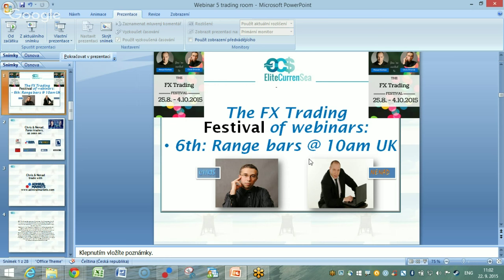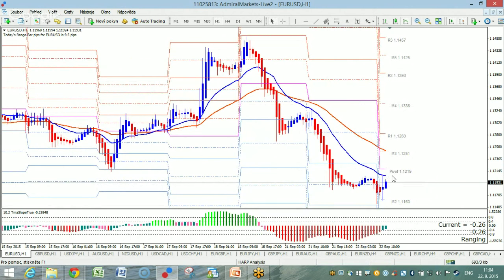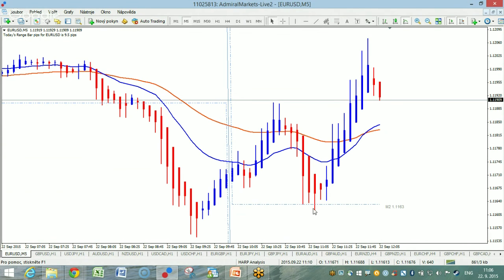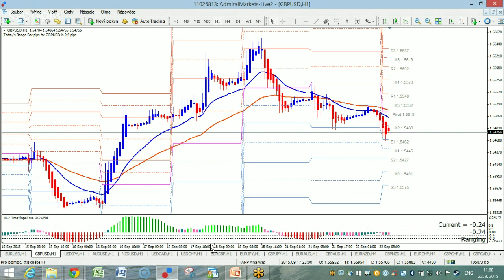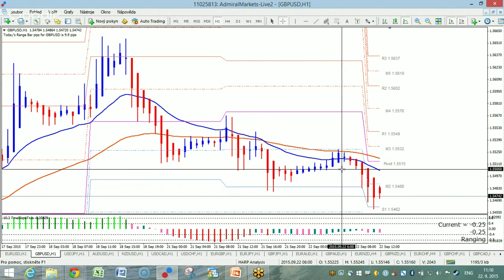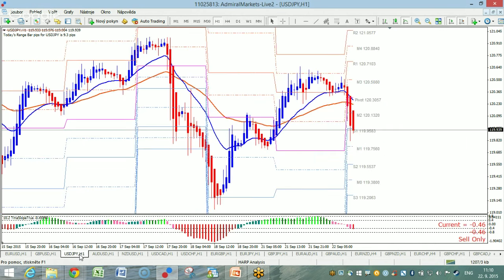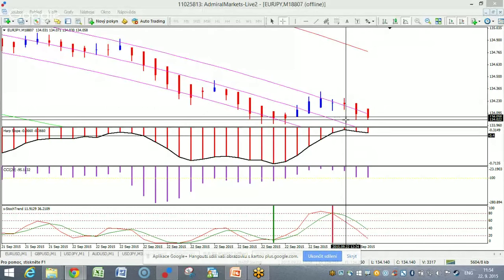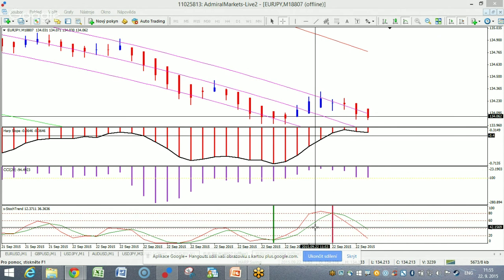The FX Trading Festival of Webinars - Live HARP Trading Room #1